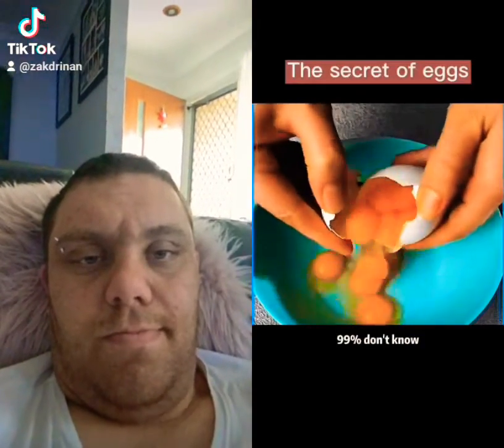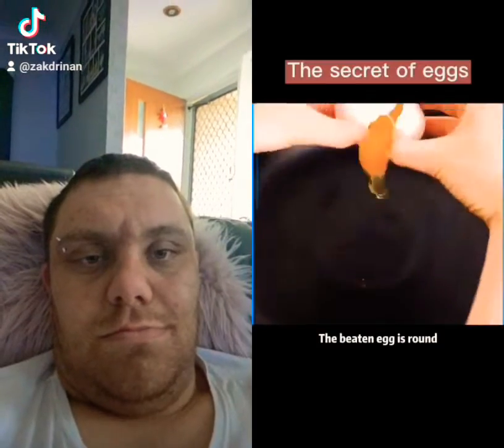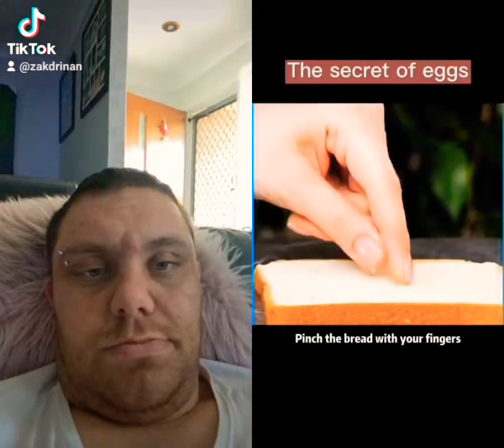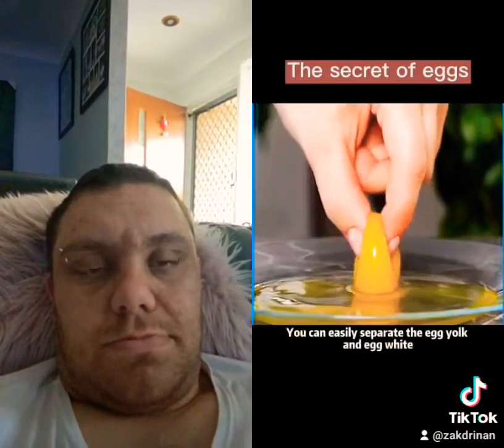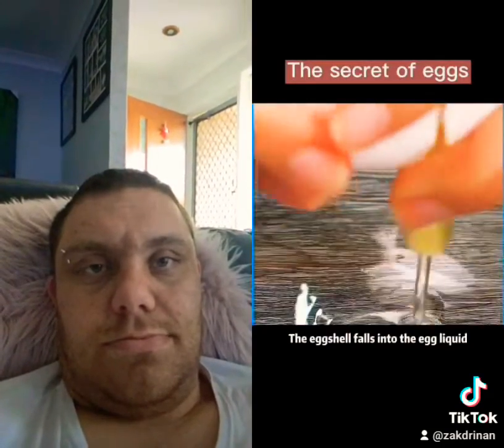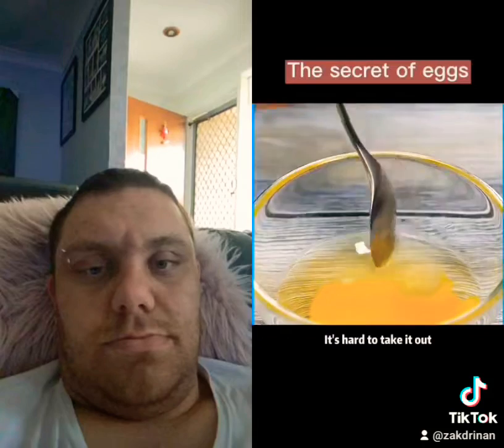20 February 2022